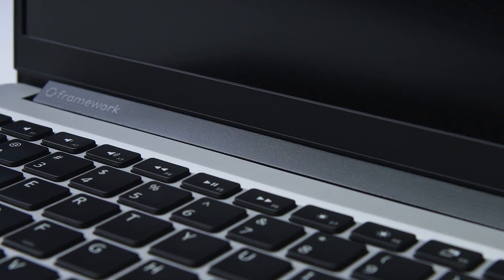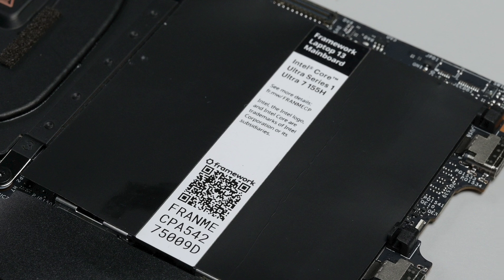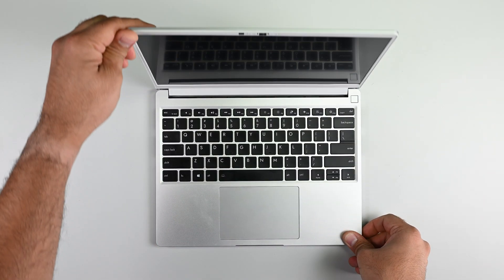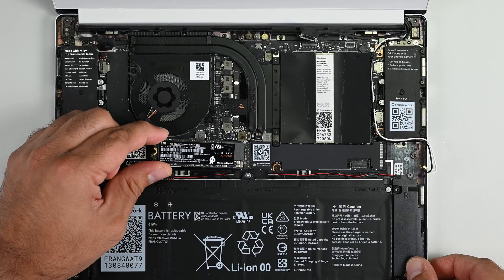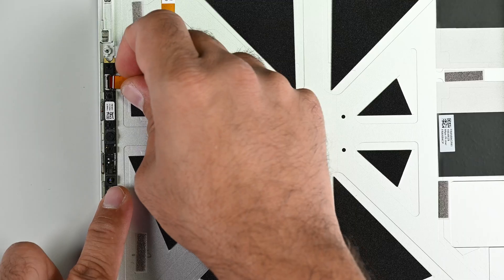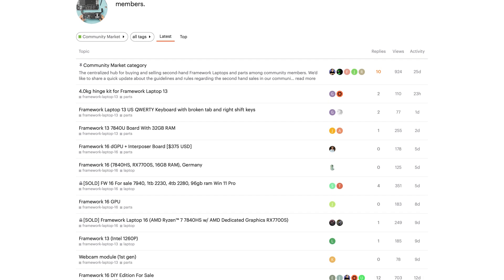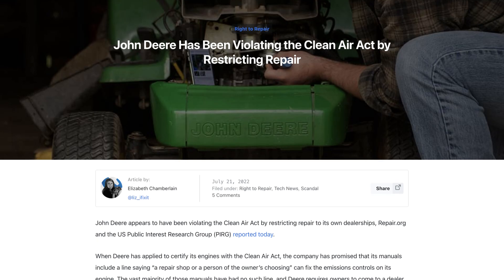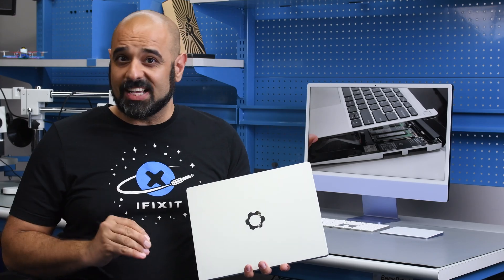Framework 13: How Many Times Can You Upgrade One Framework?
Framework just released the Intel Core Ultra Series 1 mainboards for its 13” laptops, reaffirming their commitment to sustainable and repairable product design. Let’s take a closer look at the 5th mainboard to be released for the Framework 13”.

Buy our Pro Tech toolkit! It’s our best selling toolkit!

Buy our Fixmat so that you can stay organized!

This teardown is not a repair guide. To repair your Framework 13, use the service manual at iFixit.com.

Chapters:
00:00 Framework Computer, the poster child of repairable laptops
00:30 The new Intel Core Ultra Series 1 mainboard
00:53 The new 9.2 megapixel webcam and 2.8K LCD screen
01:00 Opening up and upgrading the Framework 13” with a new mainboard
01:25 Removing the mainboard from the Framework 13
02:10 Removing the LCD panel and webcam module from the Framework 13
02:46 Installing a new mainboard, webcam module, and panel in the Framework 13
02:57 Finishing touches and adding some color to the Framework 13
03:02 How the Framework 13 reduces e-waste
03:47 Why isn’t anyone else designing for repairability?
04:27 What you can do to promote sustainable product design